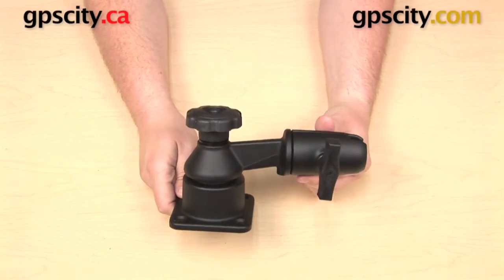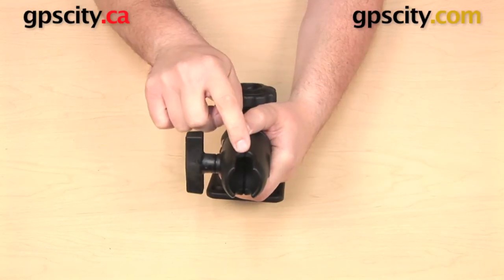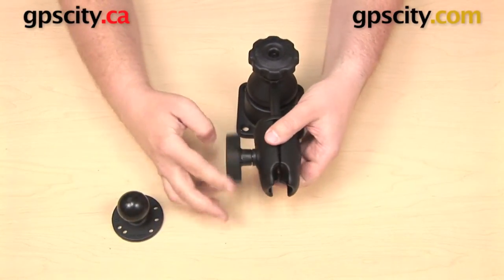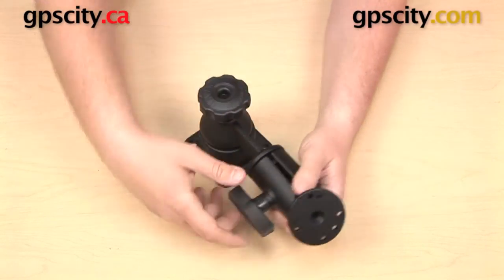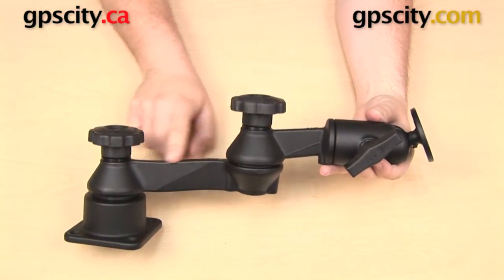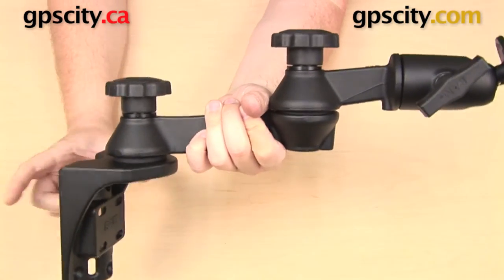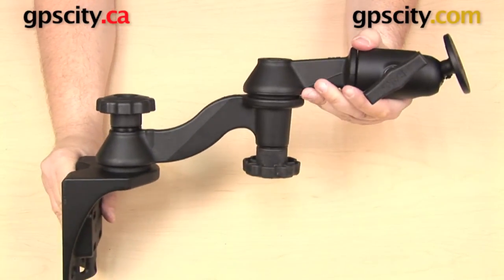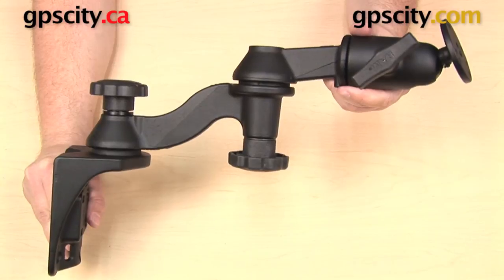RAM Mount RAM-109 Swing Arms: Overview with GPS City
In this video, GPS City gives you a brief overview of the RAM-109 series of swing arms. With the RAM-109 series of swing arms you can mount off of a horizontal or vertical surface (or even a pipe or railing), and use various combinations of straight or curved extension arms.

1-866-GPS-CITY (477-2489)